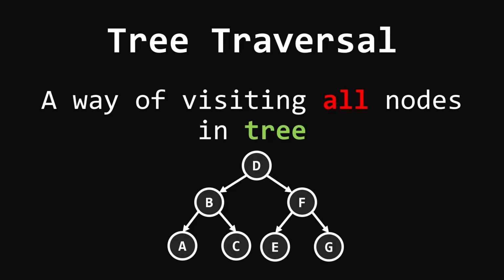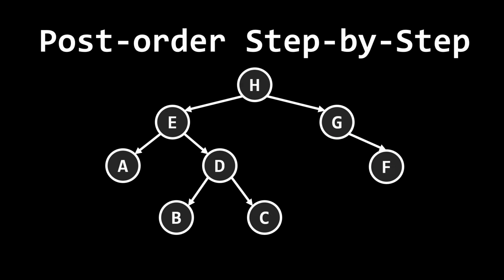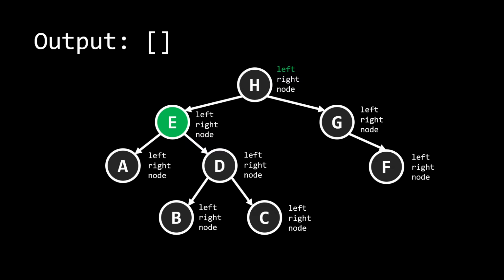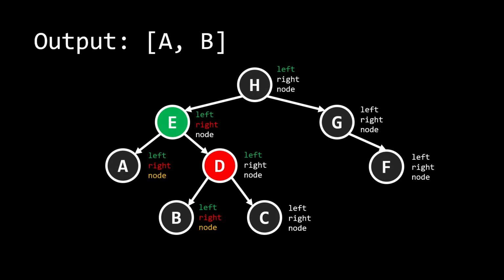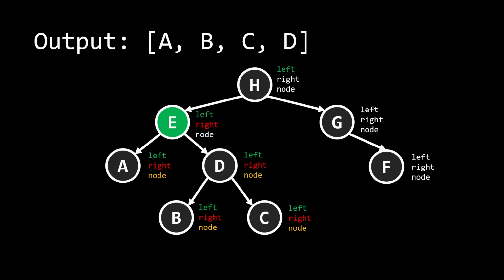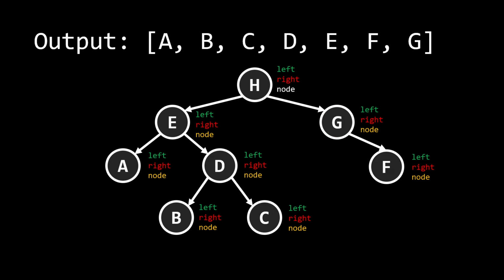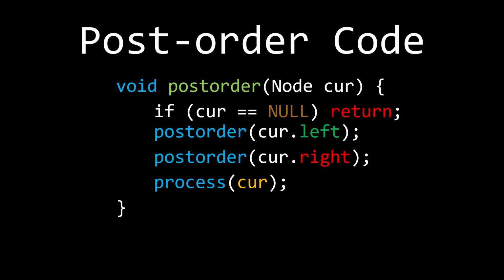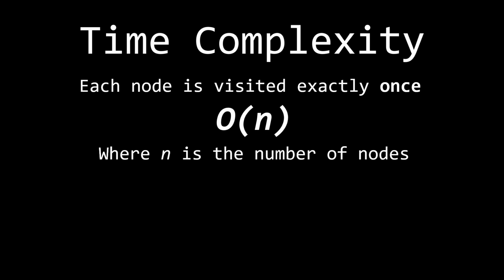Postorder Tree Traversal